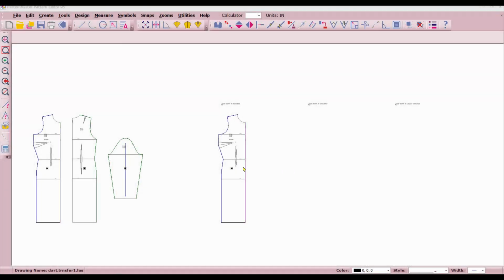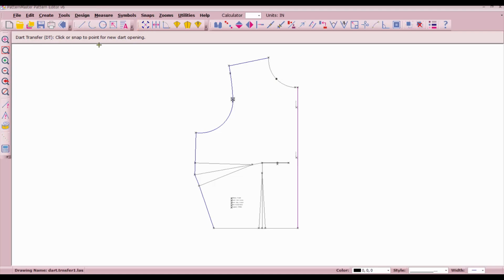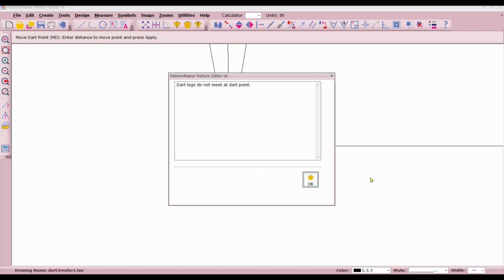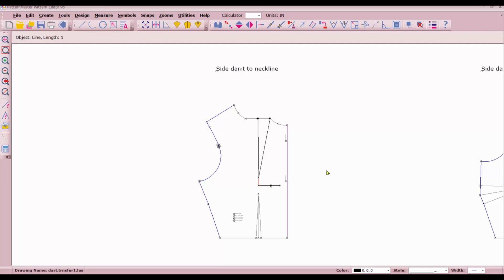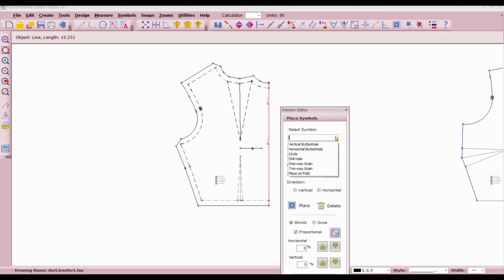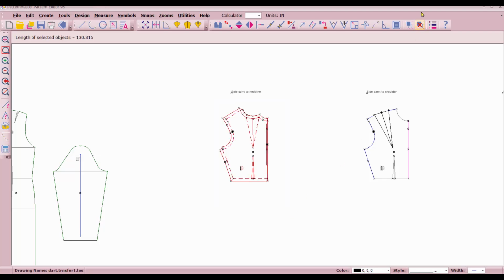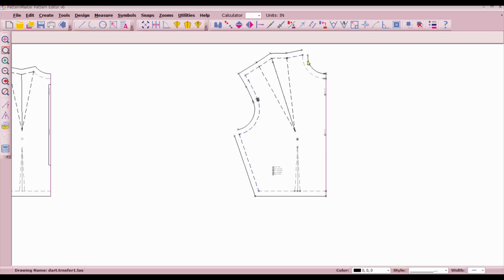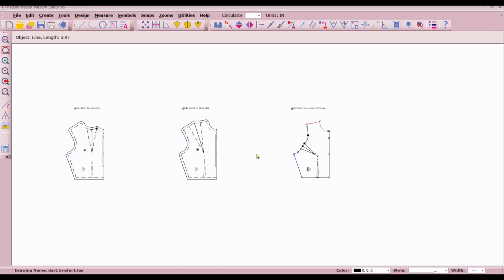Basic dart transfer command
All pattern styles are built around darts. The basic bodice block has usually 2 darts front and back. Moving these darts around to any point on the perimeter of the pattern, staying away from the center line, will give you hundreds of different options to customize any style as an end product it self of a jumping off point for something more complex.

Learning the correct steps to perform a basic dart transfer in Pattern Editor is a 3 step process. 1-Dart Transfer 2-Move Dart Point 3-True Dart.

Darts can be transferred 100% to a different location, they can be transferred 50% to a new location and the remaining 50% transferred to yet another new location.

Once you get comfortable with the order, and importance, of the steps, they will become 2nd nature. Follow the steps and it will work every time.

If you are following along on your own program, the pause button is your best friend. You can also hit the back arrow key to rewind a few seconds.